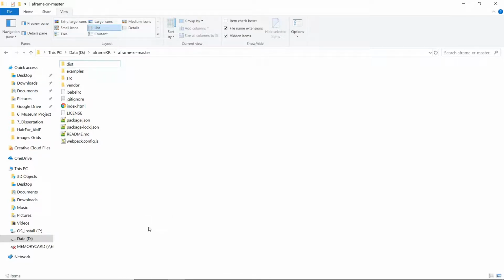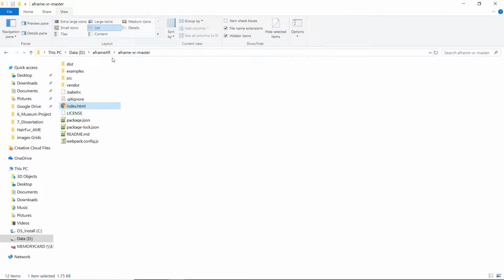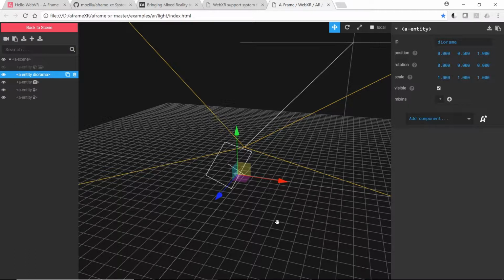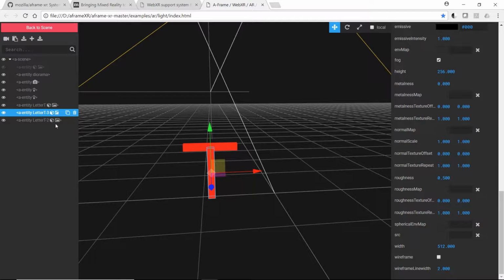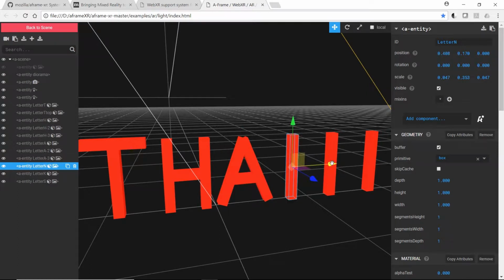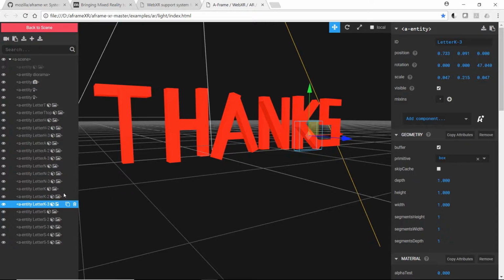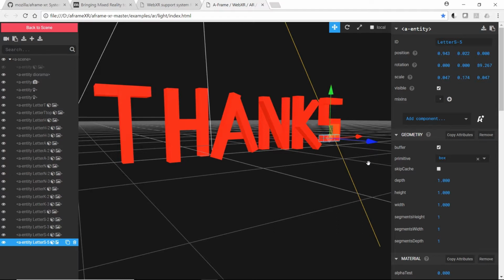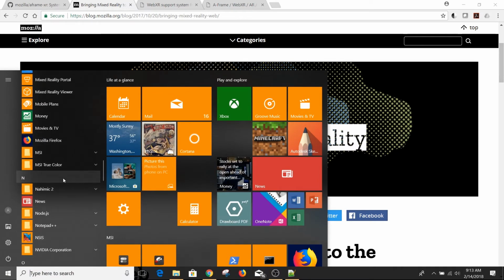Developing Content for Aframe-XR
This video shows how to use Aframe Inspector as a way to develop content for Aframe-XR with minimal coding and little knowledge of 3d applications.  as well as downloading a browser compatible with WebXR to learn more.